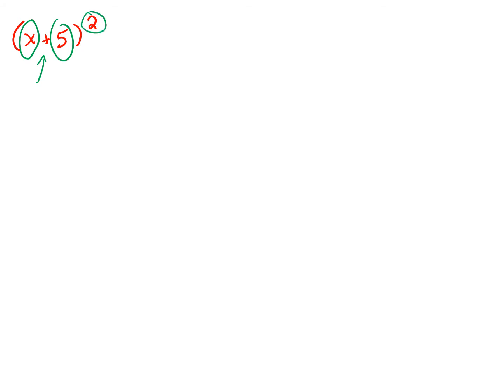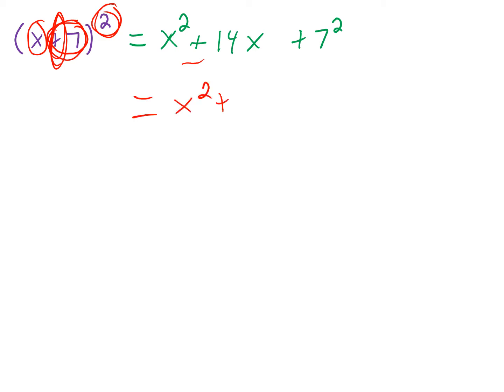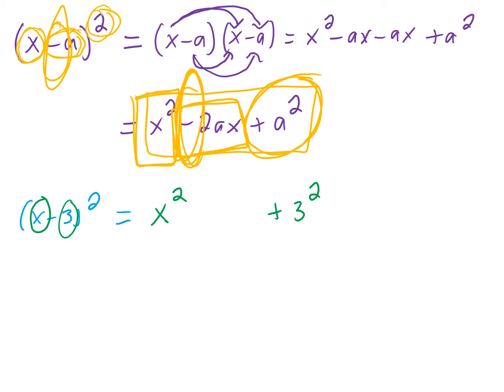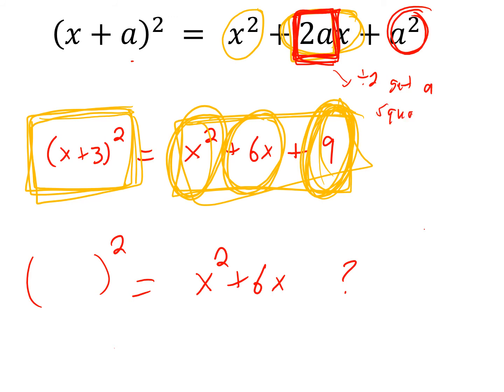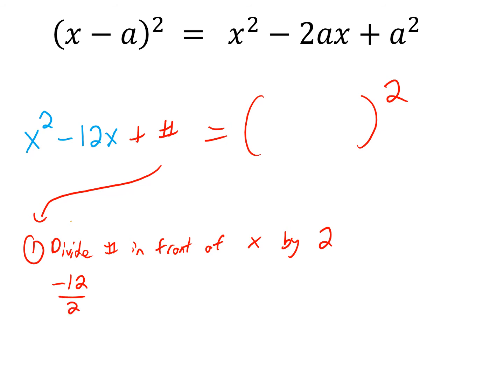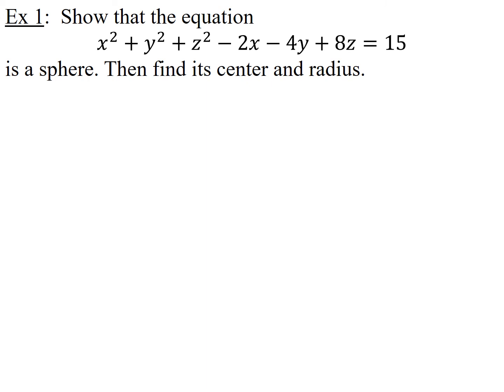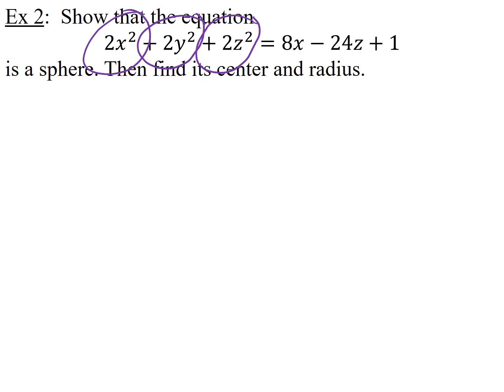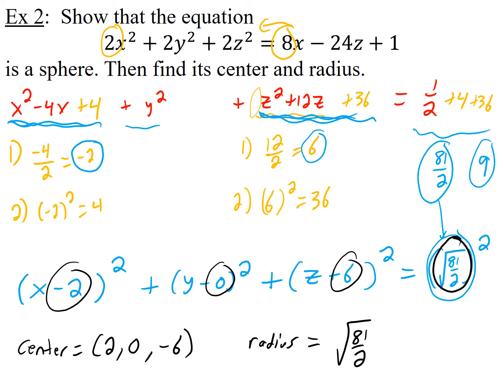Completing the Square (Spheres)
This video talks about completing the square and using it to write the equation of a sphere in standard form.